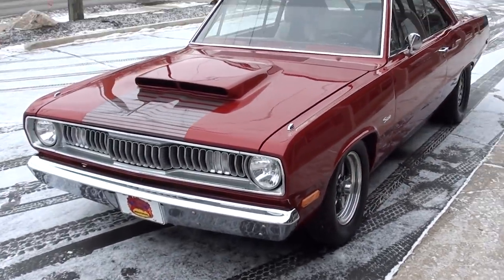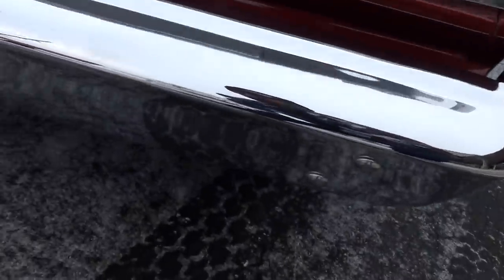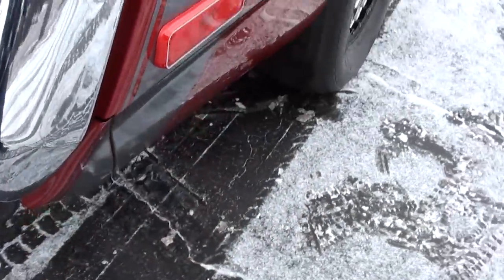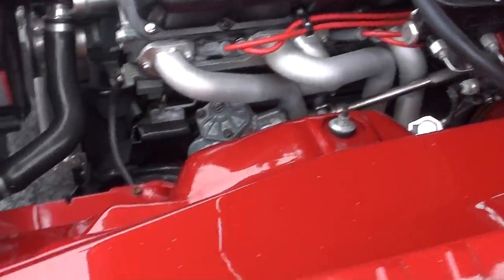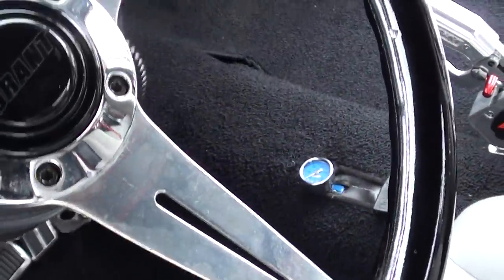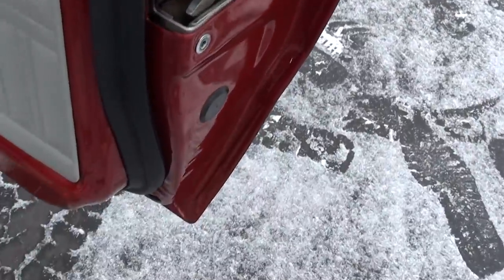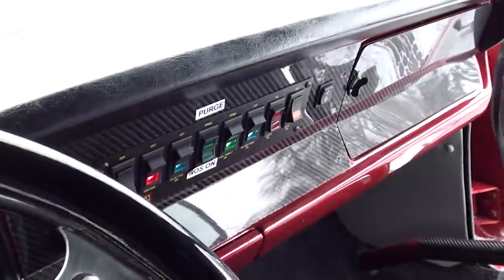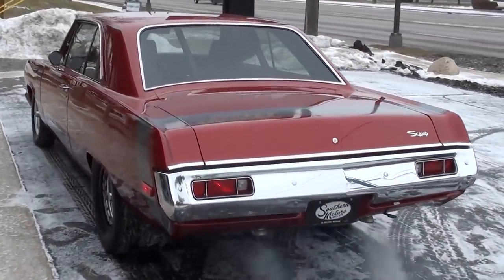1972 Plymouth Scamp Pro Street $45,900.00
Stunning $125K No Expense Spared Pro Street build, beautiful dark red metallic paint, custom grey interior, 360 Magnum block stroked to 420 ci, Quick Fuel 4 bbl with Magnaflow Quick Star fuel & Nitrous system, Indy aluminum intake, Callie’s crank, Ross pistons, Manley rods, Air Flow Research ported & polished heads, T&D rockers, coated headers, MSD Ignitions system with Pro Billet distributor, aluminum high flow water pump, aluminum radiator, Strange 4 wheel disc brakes with slotted & drilled rotors & Wilwood master cylinder, Mopar Performance valve covers, tubular control arms with adjustable front suspension, Ultra Bell with custom built powerglide automatic transmission with brake, bucket seats, B&M shifter, Autometer carbon fiber gauge cluster with GPS speedo, tilt column with Grant wheel, Painless wiring system, RJS harnesses, 8 point roll cage, ceramic coated X pipe Flowmaster exhaust system with electric dumps, frame connectors, narrowed 8 ¾ rear end with 4.10 gear Moser axles & center section, custom aluminum drive shaft, Caltrac rear suspension with adjustable shocks, 16 gallon fuel cell with gauge, 325/50R15 Mickey Thompson ET Street R rear tires, 26X6.00R15LT MT Sportsman fronts, 15” Billet Specialties bead lock wheels, fiberglass Pro Stock hood, Sharks Tooth grill, updated headlights, Show or Go!